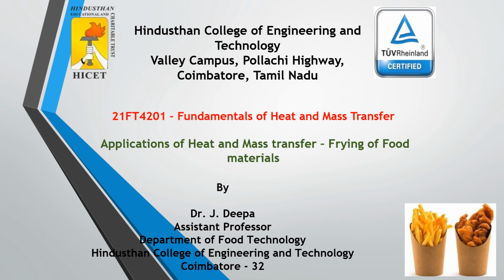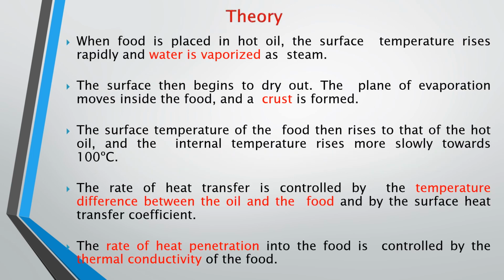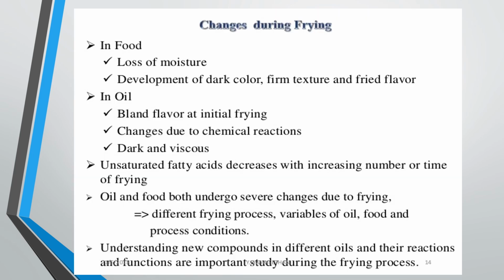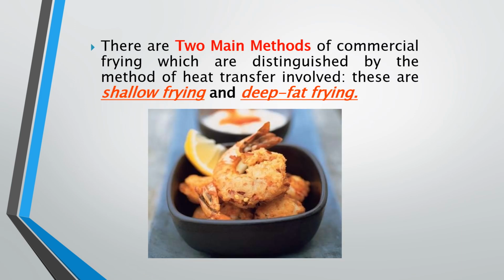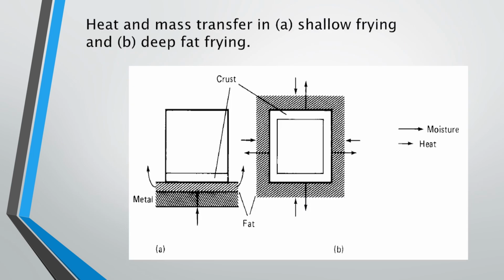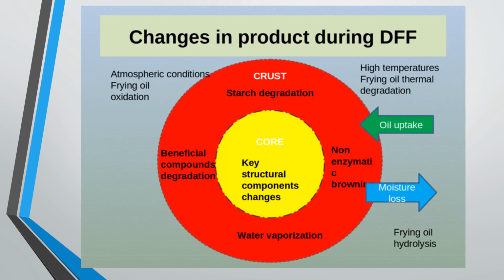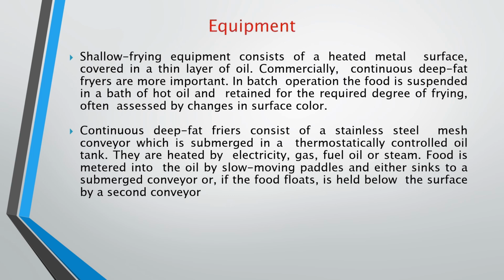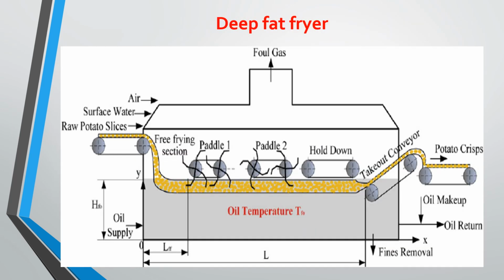Heat and Mass Transfer - Frying of Food materials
Frying, the cooking of food in hot fats or oils, usually done with a shallow oil bath in a pan over a fire or as so-called deep fat frying, in which the food is completely immersed in a deeper vessel of hot oil. The different types of frying are shallow frying and deep frying.